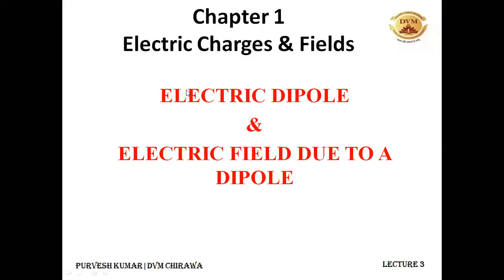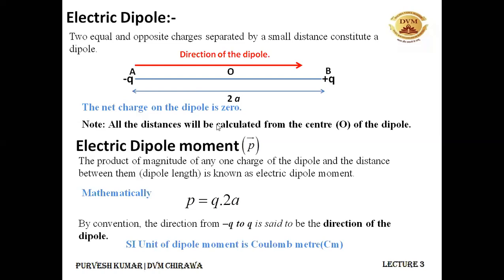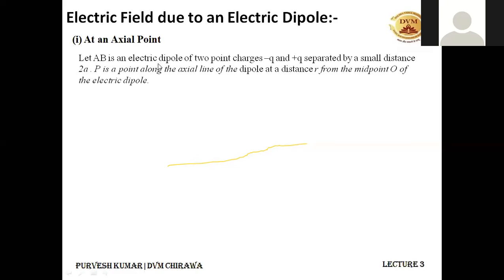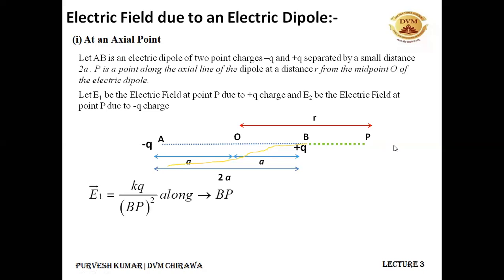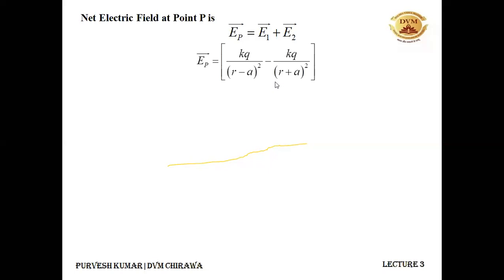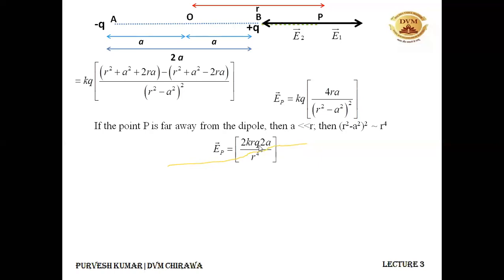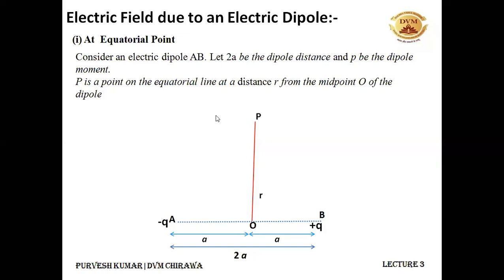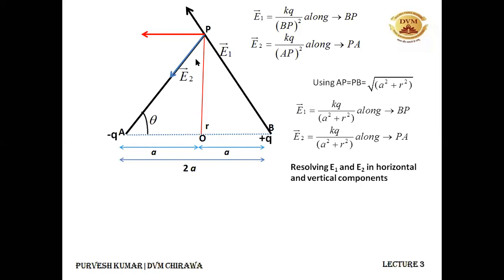Class-XII | Chapter 1 | Sub-Physics | Electric charges & Filds (Part-3) DVM 2020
The electric field is an alteration of space caused by the presence of an electric charge. The electric field mediates the electric force between a source charge and a test charge. The field is a vector; by definition, it points away from positive charges and toward negative charges.